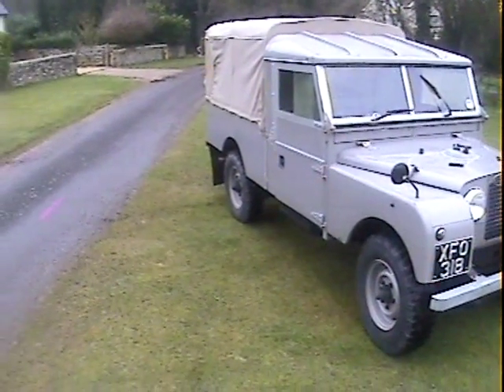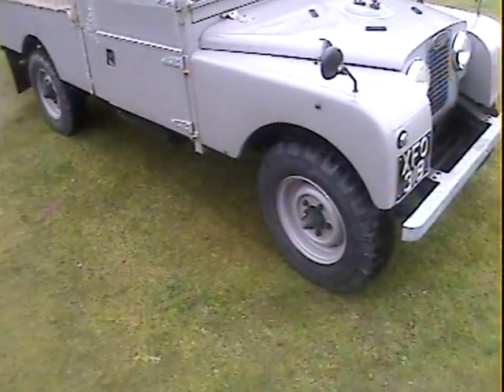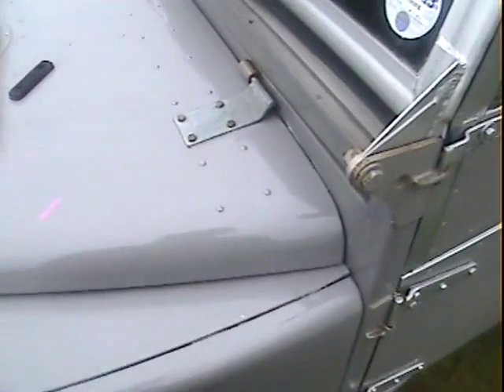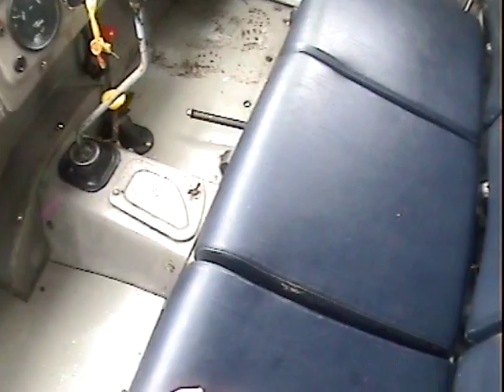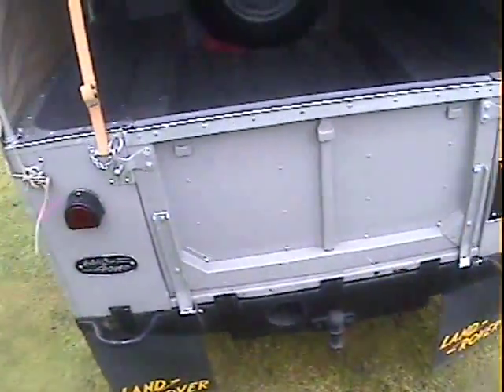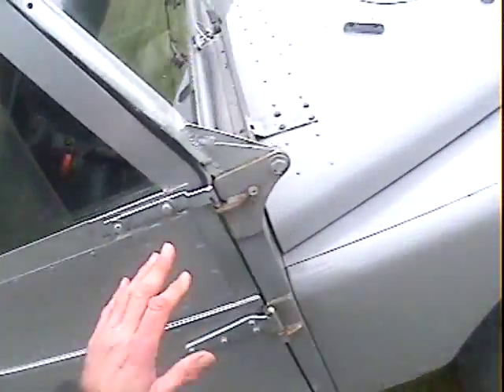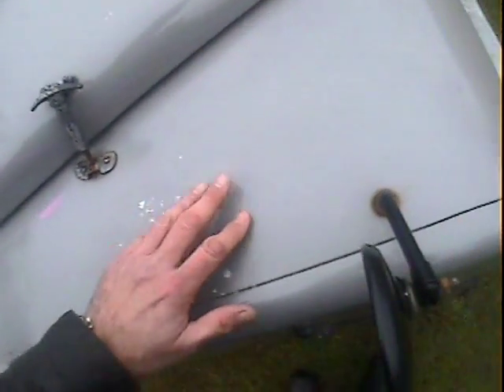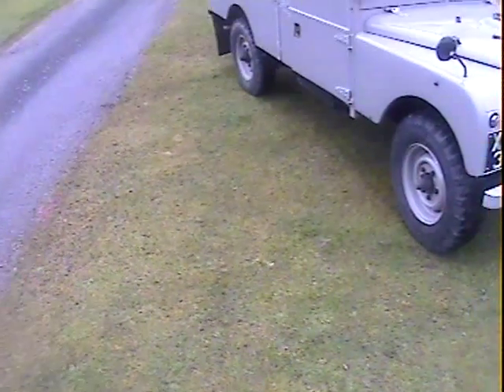land rover series 1 109 truckcab for sale walkaround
motodrome land rover series 1 109 truckcab for sale walkaround